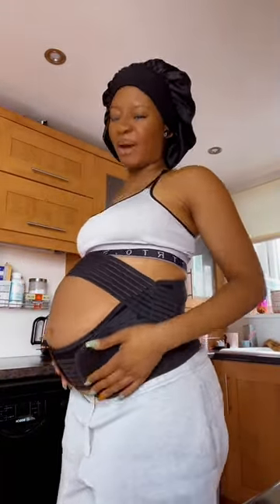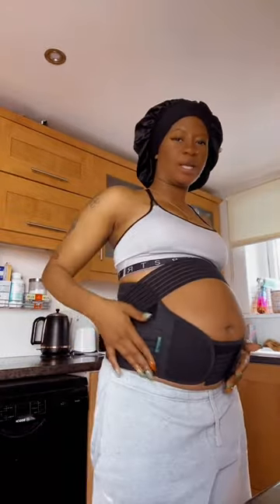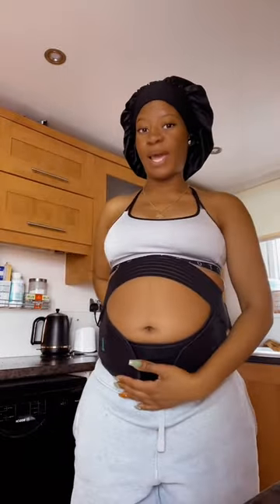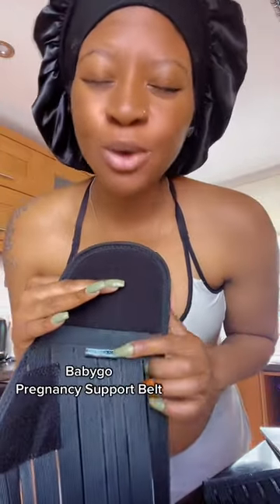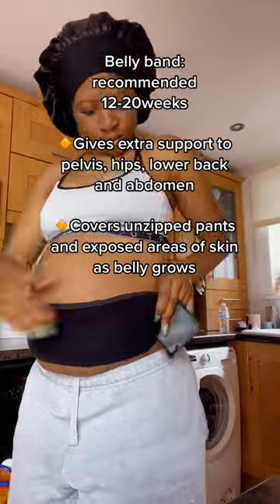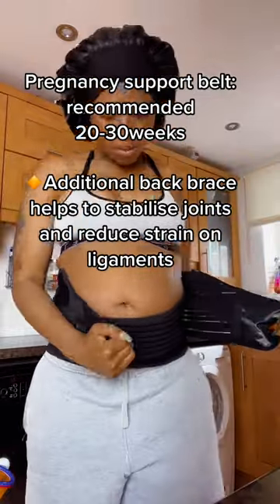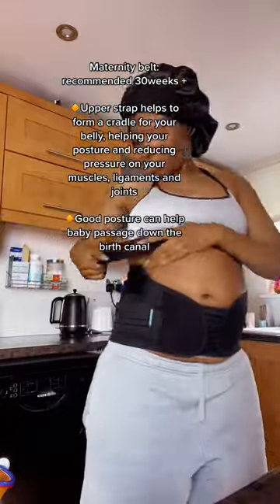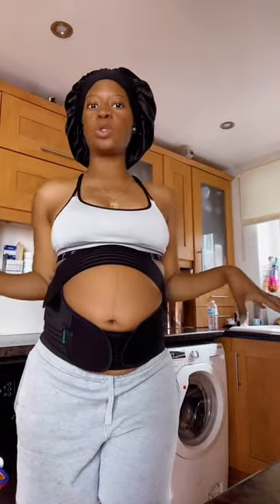BABYGO® Pregnancy Support Belt Tutorial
Check out this super easy step by step video of how to wear our Pregnancy Support Belt!